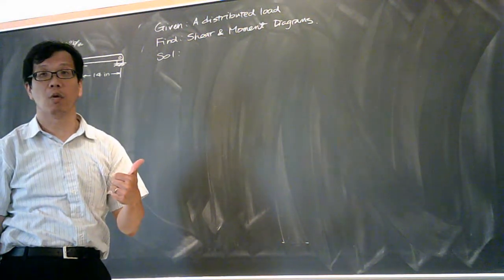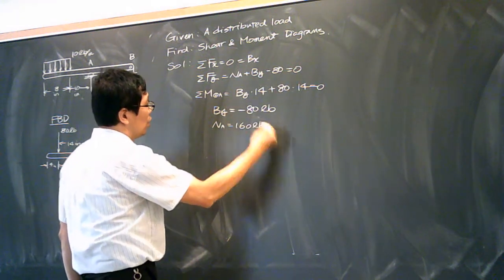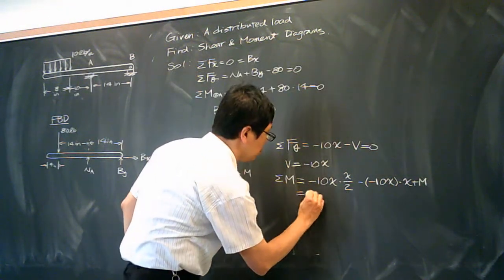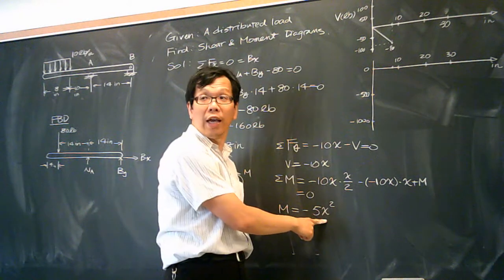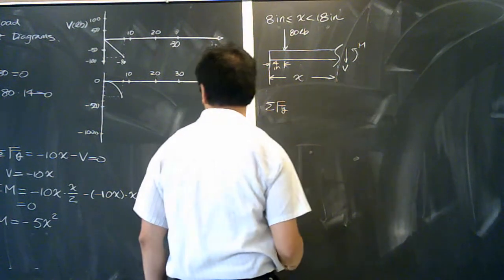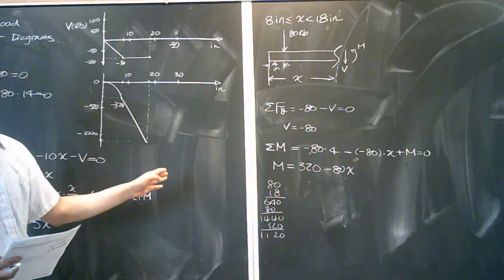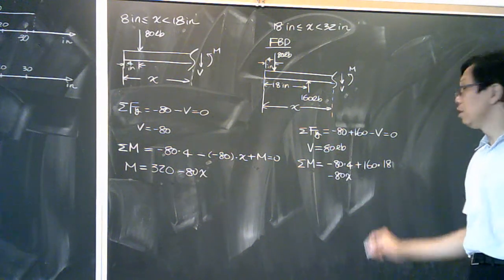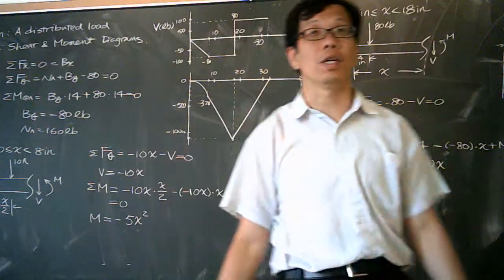Chapter 7 Internal Forces (Part 2)